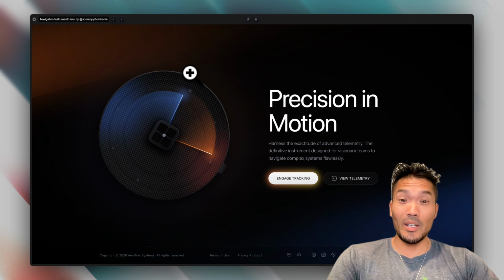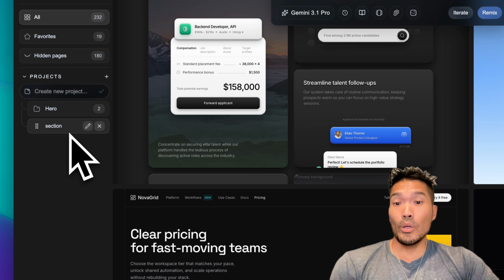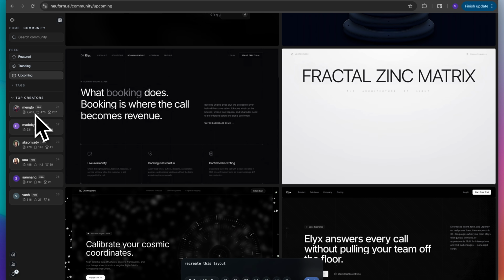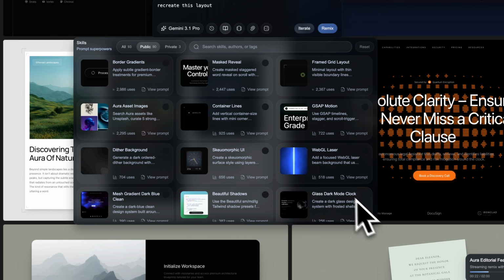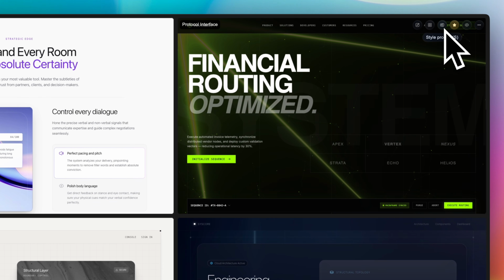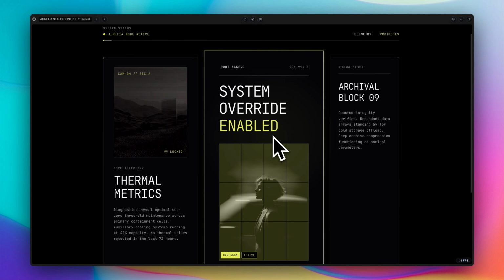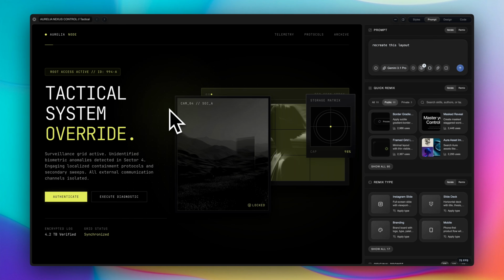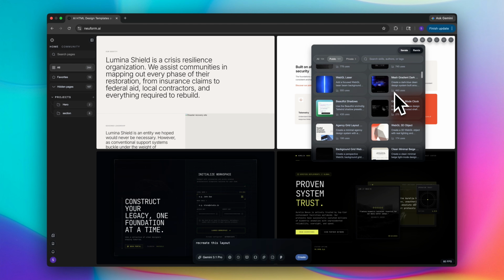This New AI Tool Makes UI Design Feel Too Easy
Inspiration sources shown in this video

• SaaSpo — SaaS landing page inspiration
• Unsection — section-based website inspiration across broader categories

In this video, I give you a full overview of Neuform, a new AI design tool that lets you generate UI from screenshots, remix existing layouts, apply skills, extract visual DNA, and explore multiple design directions very quickly.

The concept is simple, but the workflow is much more powerful than it looks at first. You can drag in a screenshot, recreate the layout, remix it, remix the remix, apply one or multiple skills, save visual styles as private skills, and build an entire tree of variations from a single starting point. That’s really what makes this tool interesting.

It’s not just about generating one layout. It’s about exploring fast, keeping the good versions, hiding the bad ones, and using AI to help you discover directions you might not have thought of on your own.

In this video, I walk through the main interface, the community tab, the tree view, private and public skills, style prompt generation, quick remix, code mode, export options, and image-to-code.

I also show how Neuform changes depending on whether you’re working from someone else’s design or your own, and why the tool becomes much more powerful once you start building your own library of favorite layouts, saved styles, and remix chains.

One of the most useful parts of Neuform is how easy it is to start from existing premium UI. You can browse the community, take a layout you like, remix it with a prompt, apply a skill, or extract the visual DNA and reuse that style on another design. So instead of starting from a blank page every time, you can build from strong visual references and move much faster. I also test the image-to-code workflow by dragging screenshots directly into the canvas and letting Neuform recreate them in HTML.

And from there, with just a few more clicks, you can push those references into completely new directions.

This is what makes the tool so fun to use. You never really know what a remix is going to give you next, and that’s part of why the workflow feels so addictive.

✔ Full overview of the Neuform interface
✔ How to generate UI from screenshots
✔ The difference between Iterate and Remix
✔ How to use Remix with Prompt and Quick Remix
✔ How skills work and how to combine multiple skills
✔ How to browse and remix community designs
✔ Using the tree view to follow the evolution of a design
✔ Saving visual DNA as private skills
✔ Reapplying styles from one layout to another
✔ Turning a UI into a reusable public skill
✔ Using the style prompt generator
✔ Exporting designs as HTML, Figma, React, or PNG
✔ Editing layouts through design mode and code mode
✔ Testing image-to-code with screenshots from inspiration websites

Why this tool is interesting

Neuform is not really about generating one final design and stopping there. It’s more about fast exploration. You start with a screenshot, a layout, or a remix from the community, and then you branch out into multiple directions until something clicks.

That makes it really useful for:

• exploring UI ideas faster
• finding inspiration from existing premium layouts
• testing multiple visual directions quickly
• building landing pages from strong references
• creating reusable style systems through visual DNA
• remixing instead of always designing from scratch

What I learned from using it

After testing Neuform, I think the biggest strength of the tool is how quickly it helps you explore. The community section is already a huge source of inspiration, the skills system makes it easy to push designs in different directions, and the visual DNA feature is surprisingly useful if you want to carry one design language across multiple layouts. It can feel a little overwhelming at first because there are a lot of buttons and features, but once you understand the core workflow, it becomes really fun to use. And honestly, kind of addictive too. Because when you remix on top of remix, there’s always a bit of surprise in the result.